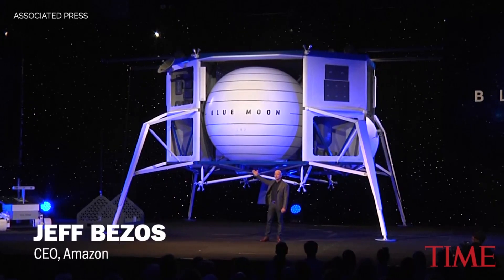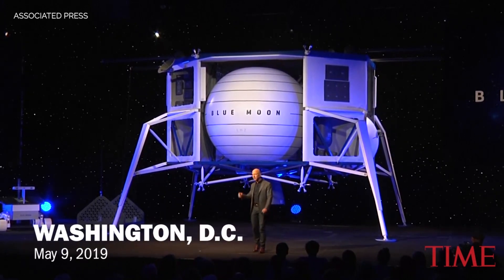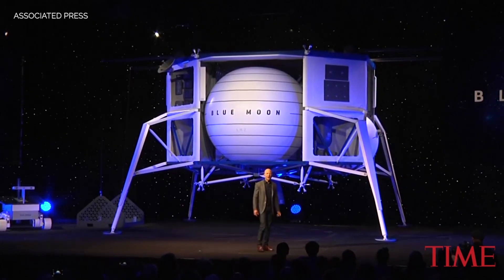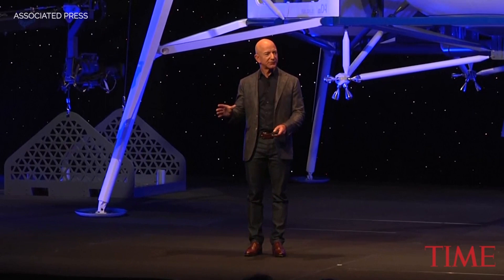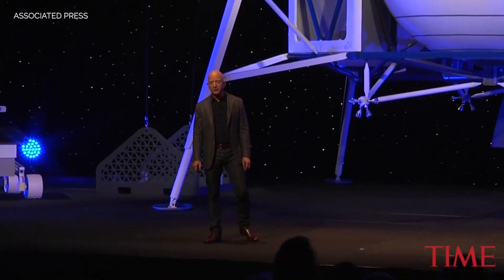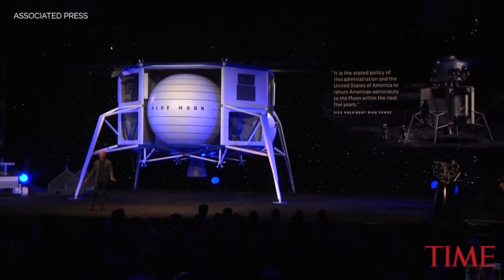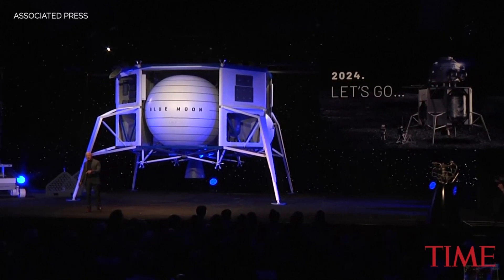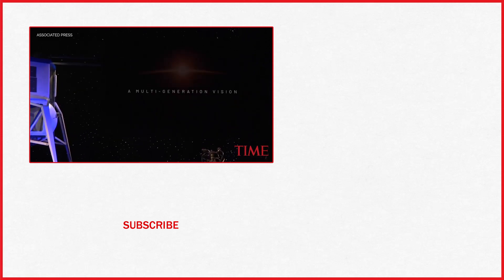Jeff Bezos Unveils Blue Origin's Lunar Mission: 'It's Time To Go Back To The Moon'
Amazon tycoon Jeff Bezos says he’s going to send a spaceship to the moon, joining a resurgence of lunar interest half a century after people first set foot there.